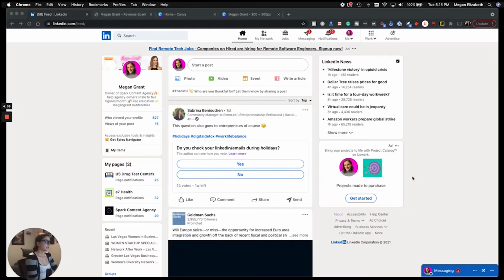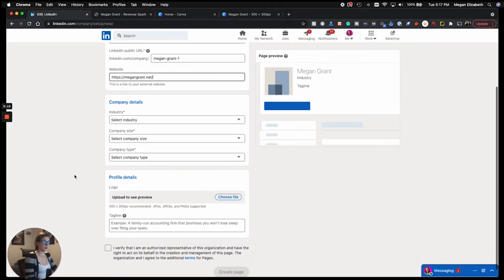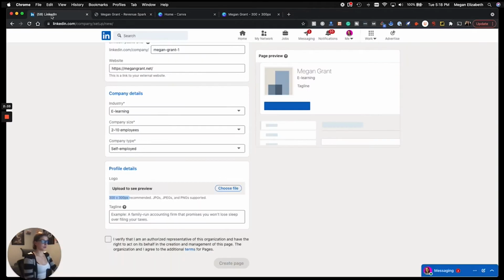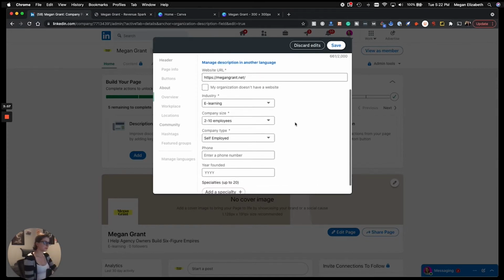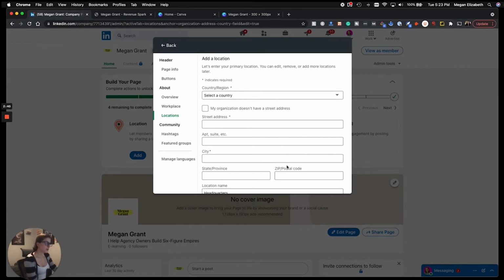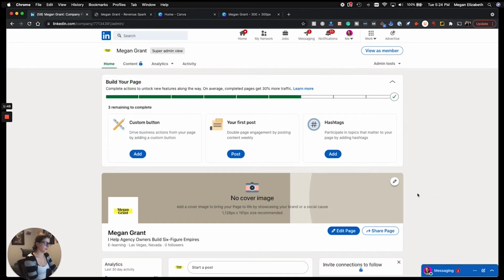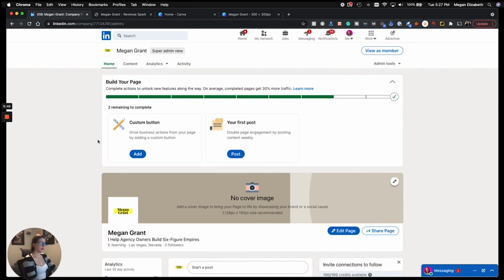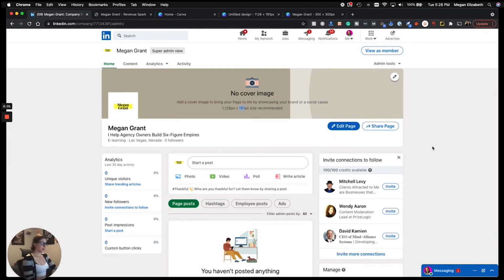How to Create a LinkedIn Company Page \ LinkedIn for Business / Perfecting a LinkedIn Business Page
Your LinkedIn company profile can bring you massive traffic… if you build it right.

In this video, we’re going to build a LinkedIn business profile from scratch. I’ll show you all of the fields you should fill out, as well as share some of my best LinkedIn company profile tips.

Use your LinkedIn business account to build your authority and expertise, as well as attract new leads. Your LinkedIn business page is a valuable tool and asset.

Scroll down for more videos you’ll love.